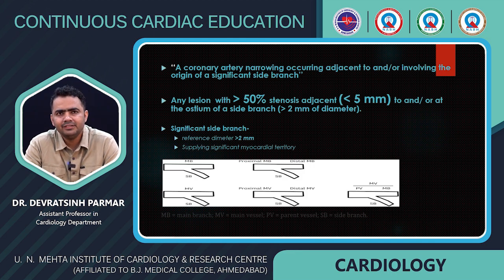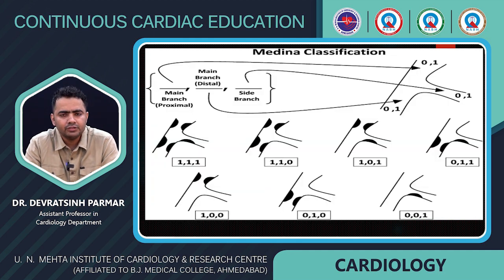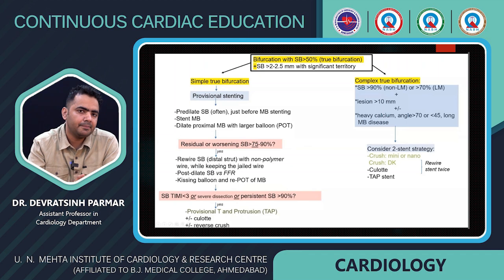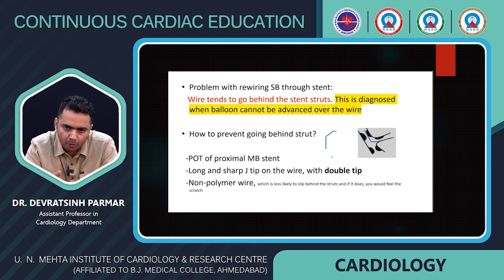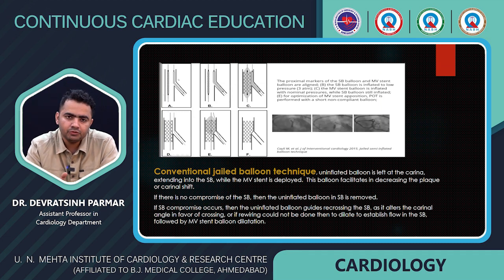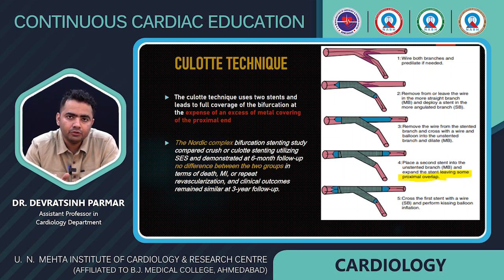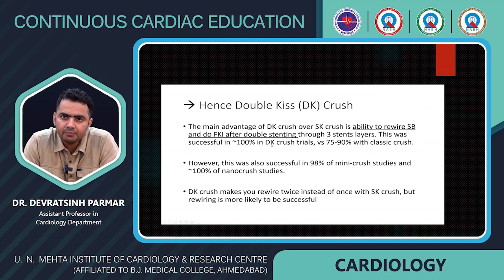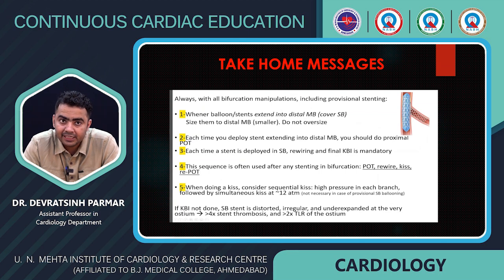APPROACH TO CORONARY BIFURCATION PCI-CCE(CARDIOLOGY) 10.08.2024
APPROACH TO CORONARY BIFURCATION PCI-CONTINUOUS CARDIAC EDUCATION BY CARDIOLOGY, UNMICRC